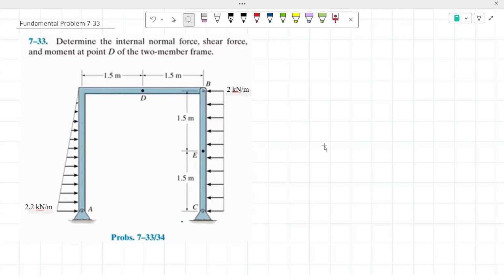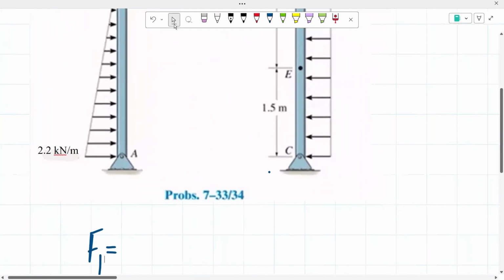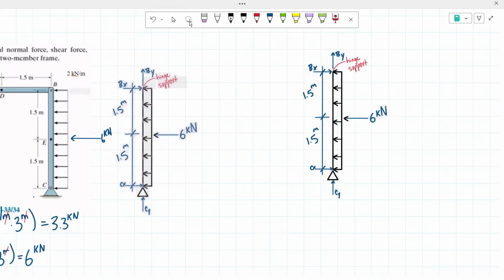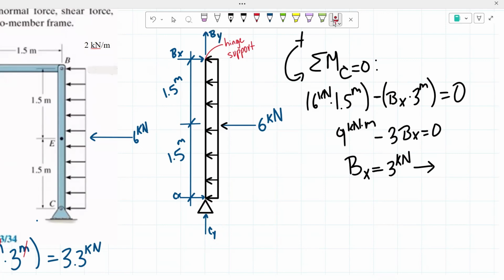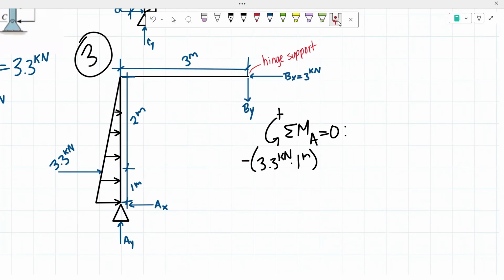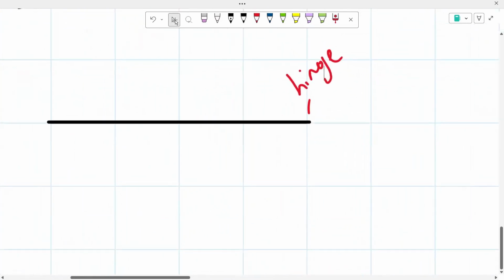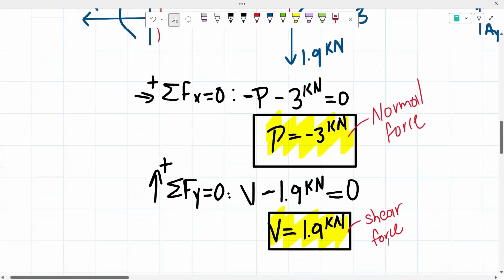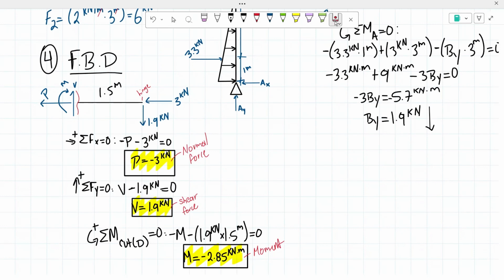Fundamental Problem 7-33: Determine the internal normal force, shear force, and moment at point D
Determine the internal force, shear force, and moment at point D of the two-member frame